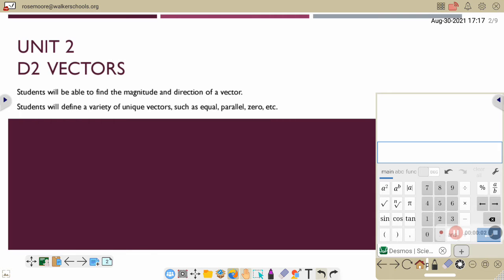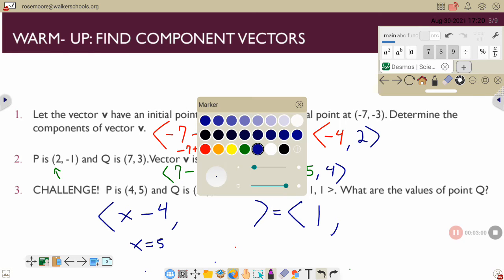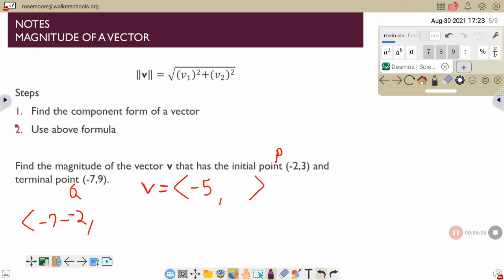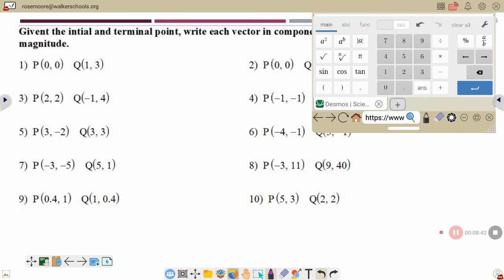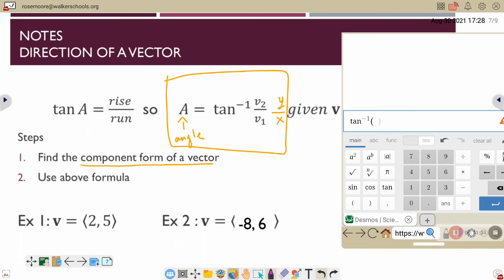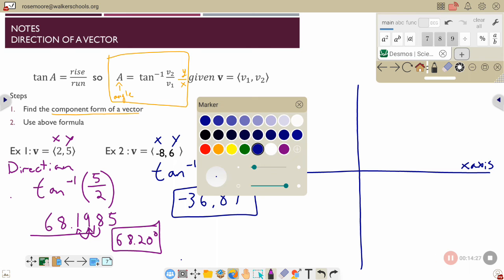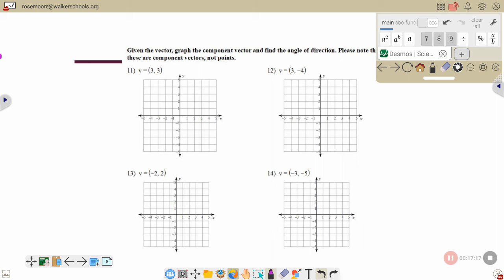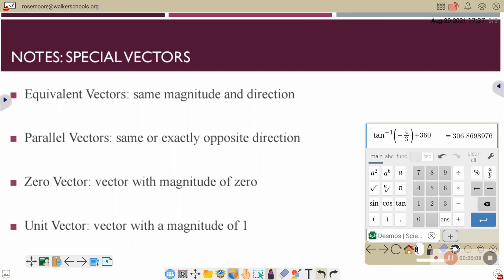U2W1D2 Magnitude and Direction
Sorry that this video is quite long, but its as fast as I felt comfortable.